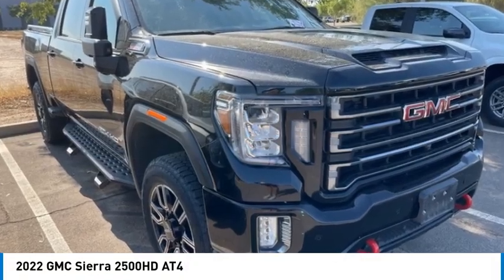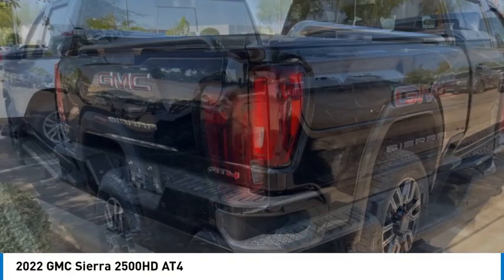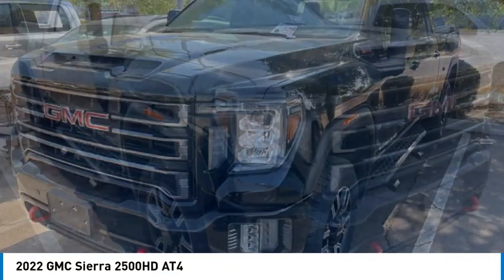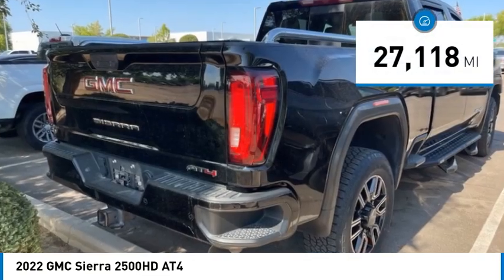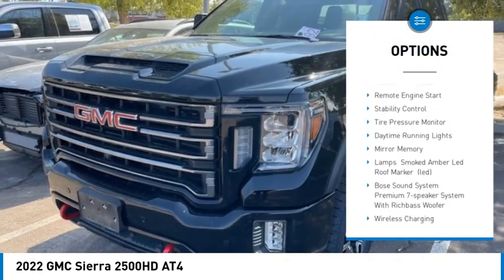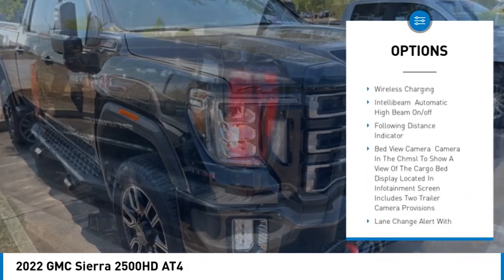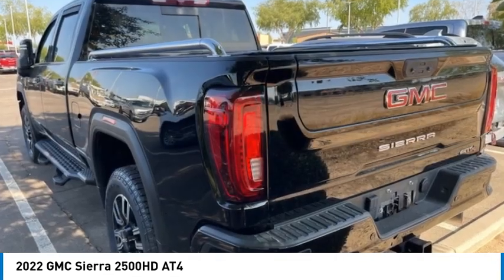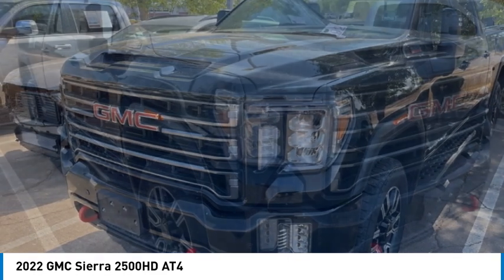2022 GMC Sierra 2500HD 24815A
2022 GMC Sierra 2500HD AT4

2022 GMC Sierra 2500HD AT4 10-Speed Automatic, 4WD, Jet Black With Kalahari Accents Leather. AT4